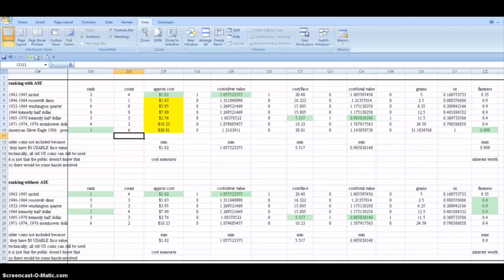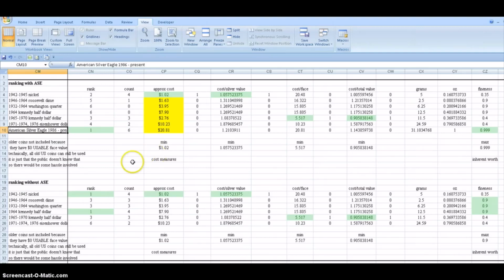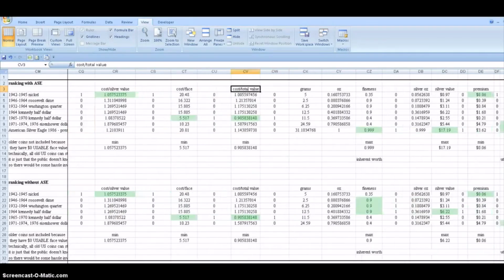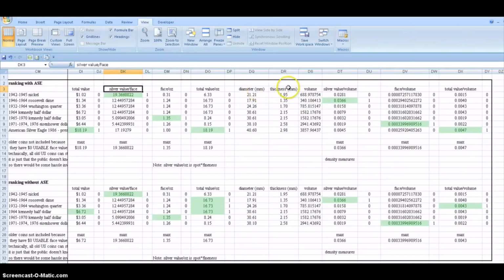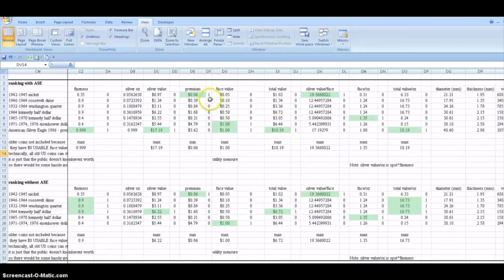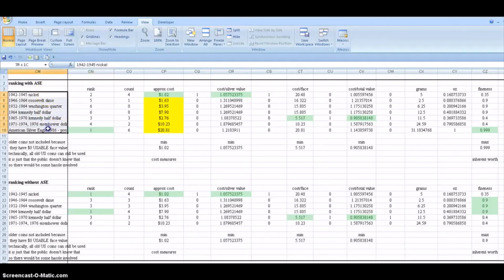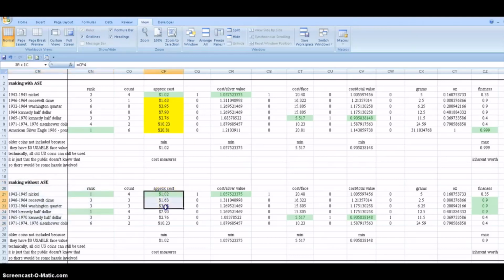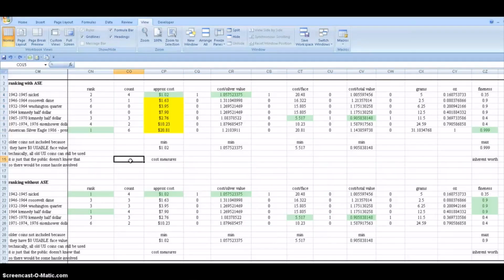Logic For Ranking Silver Coins!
In this video I show my logic for ranking silver coins. as well as at your online or local coin shop.

ADA: addr1v9760sf7eaa8dda6d2cdj46cc30h9dksaavzwkjnngehaaqspchz8
ALGO: ILOB37QSY2NIJCVDDVF5COCGPFBWIRGFAY34CF5QA7BRC3ZLQ5XQBAKS2E
BTC: 38ZxH3smJjf1K6sLNjQsjcs4JA5QzwGkPr
DOGE: DJo8mZdqjd7Z6dSTNDd4Qx4UbcYUccWFoK
ETH: 0x44b843042c828F24a36Ef41aD893076E365FFaFC
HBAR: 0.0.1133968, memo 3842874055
LINK: 0x03083Bac73ebE625aa327bD1146f4D405E4B8BcC
LTC: MDpDWWfsPowYGTS7jJRGi2cGX5FoFGd61H
SHIB: 0x6c2e38B1c15bB8981c74FC08c17529F5370E0B40
USDC: 0xC905a3E8584AAeC0759D88bDb375C21609aF33BA